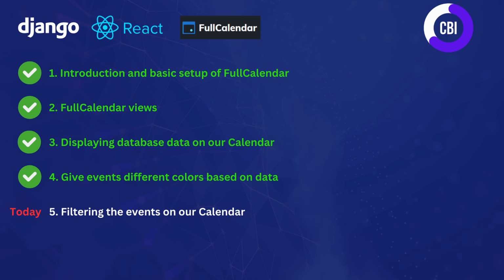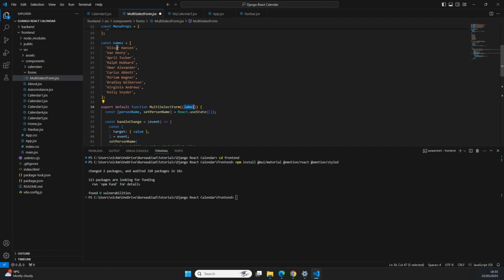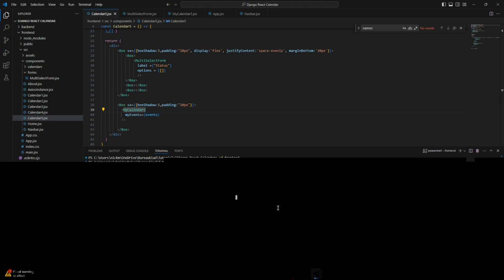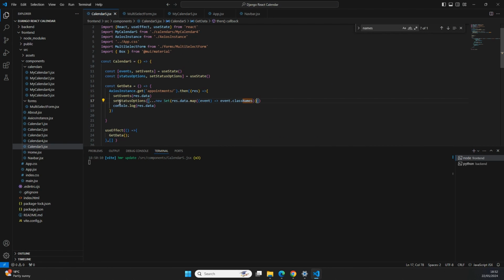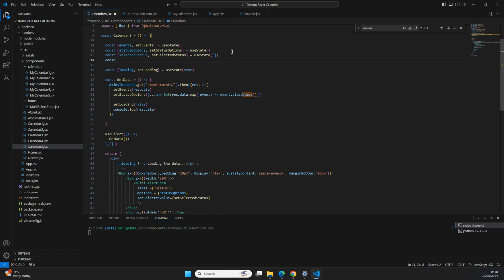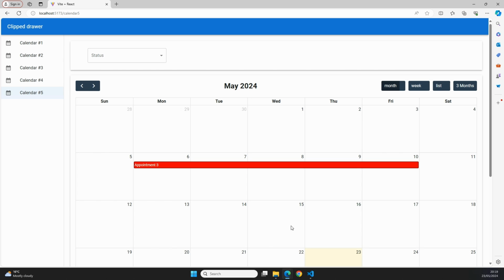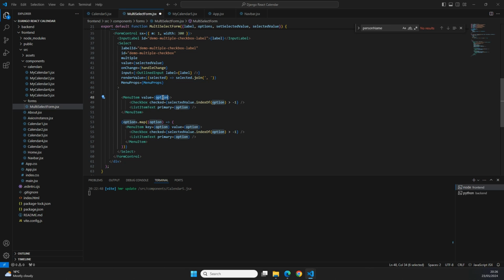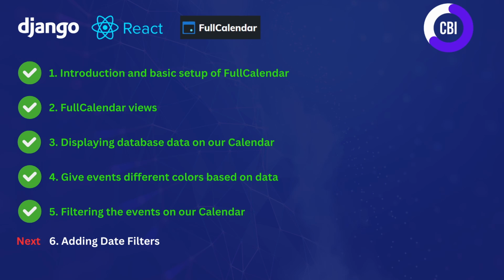Django & React FullCalendar Tutorial #5: Add MultiSelect Filter in React FullCalendar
In this series we are creating a Calendar in our Django & React Application with FullCalendar. In this 5th video we see how we can add a multiselect filter to our FullCalendar.